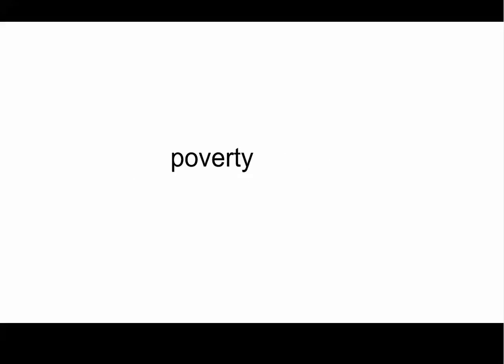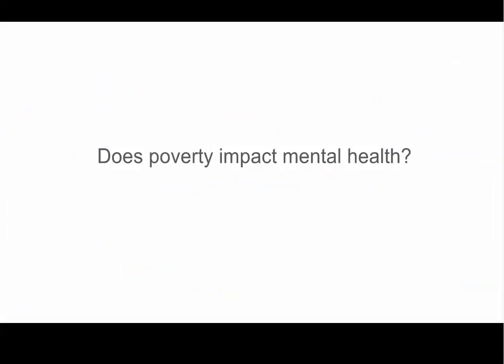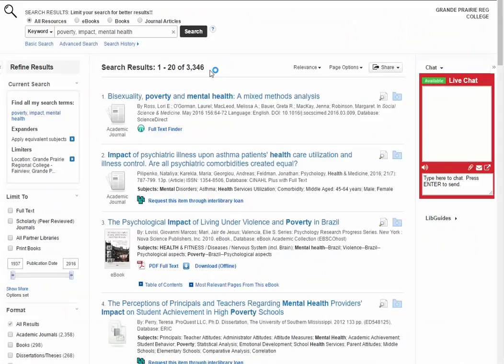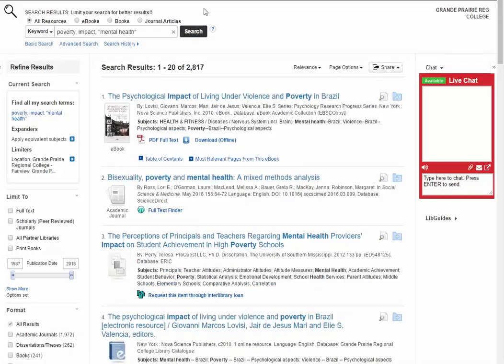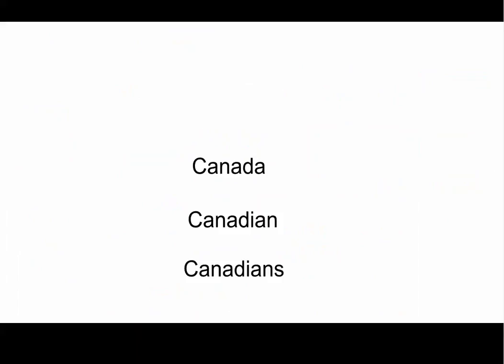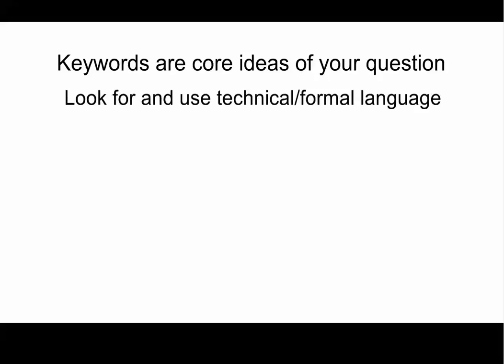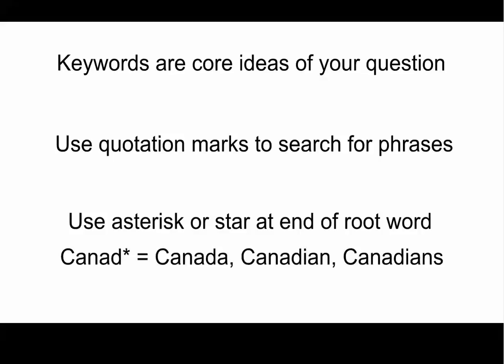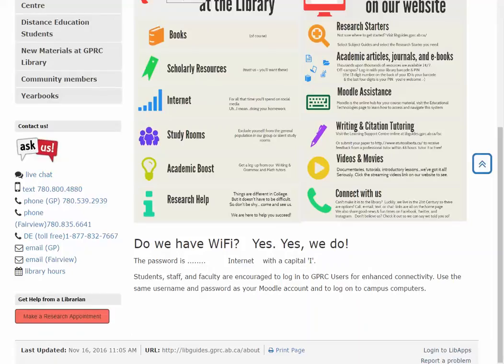Keyword Searching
This is a quick and basic introduction to selecting Keywords when using OneSearch for Research.